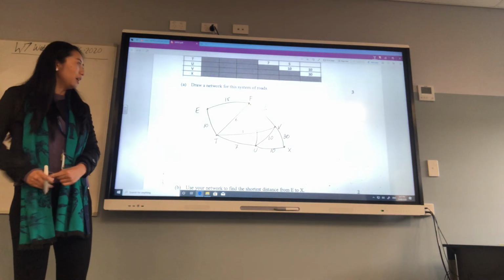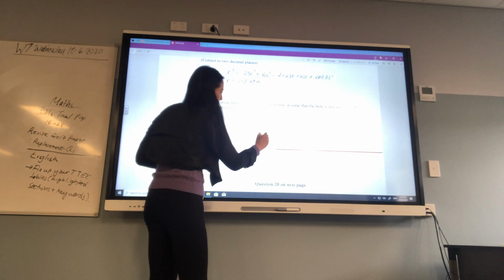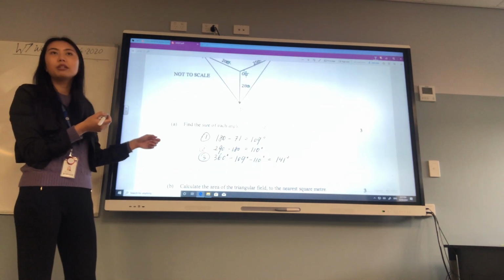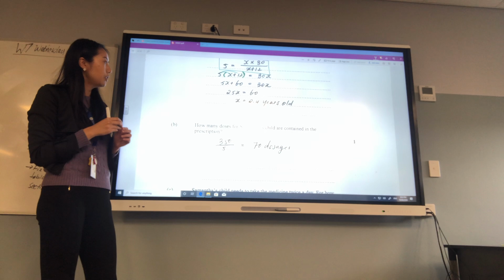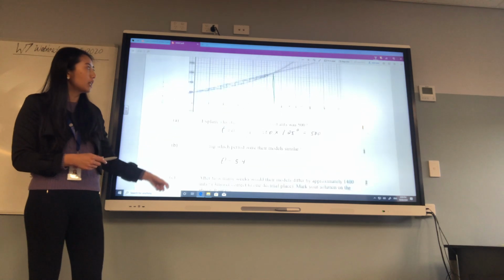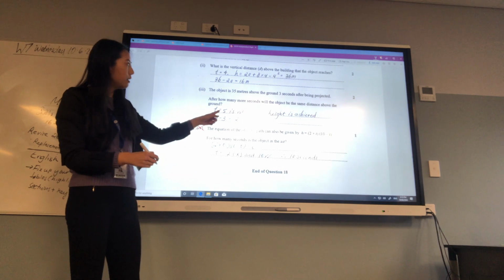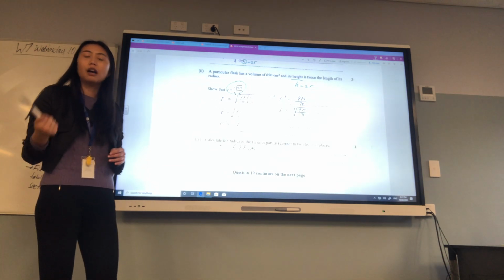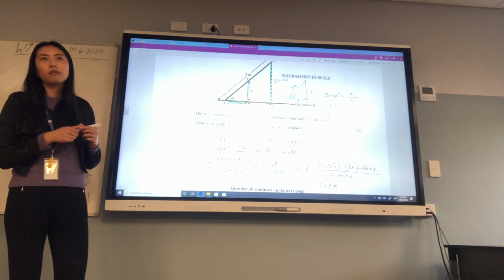10/06 QATs Trial Paper Remaining questions